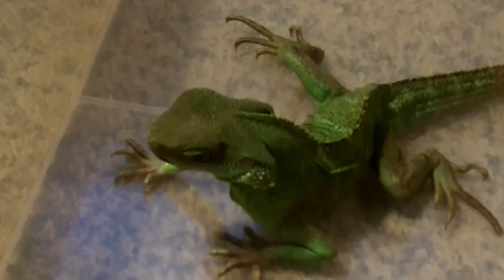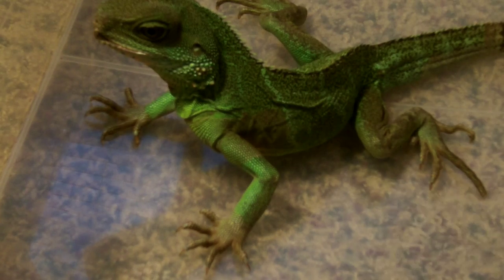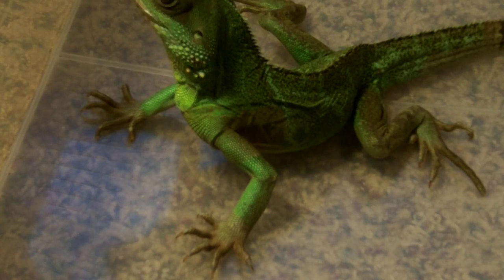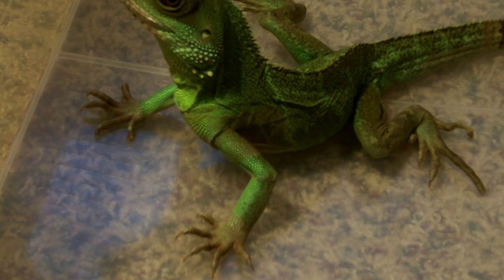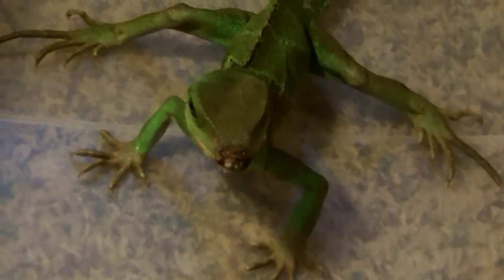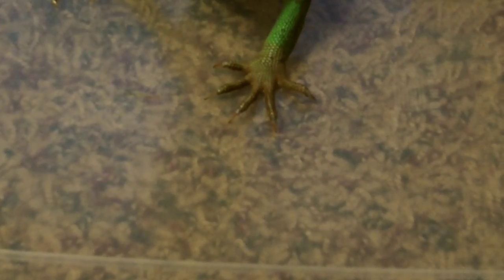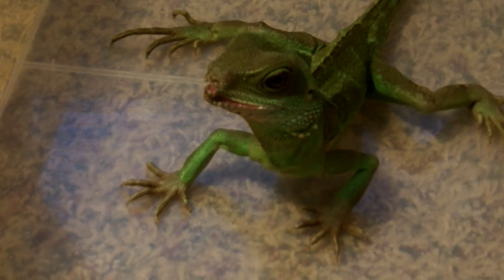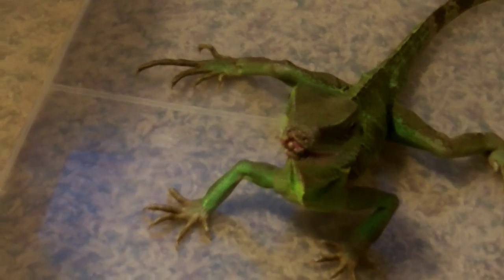Chinese Water Dragon VS Prey Mantis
In the Vid i will be rambling a bit, but Also Feeding Dre a Prey Mantis this lil guy i found outside and thought this would make a nice short Feeding Vid.  (Hope you all Enjoy and Like & Share & Comment)